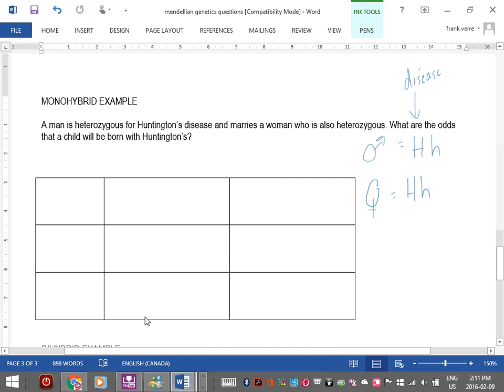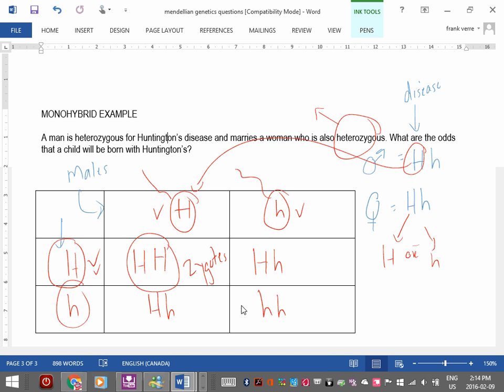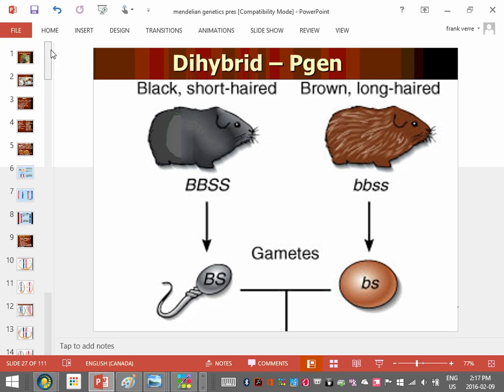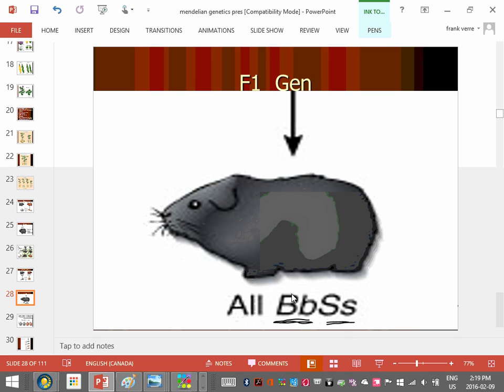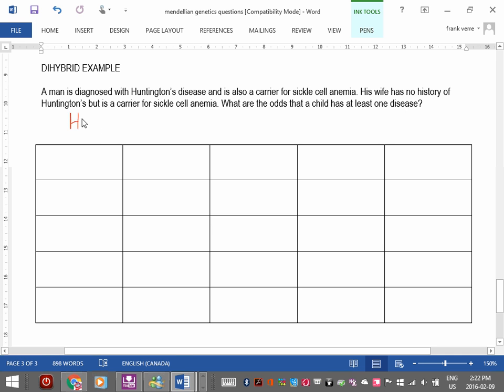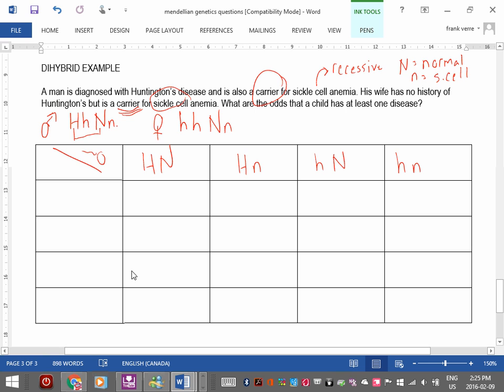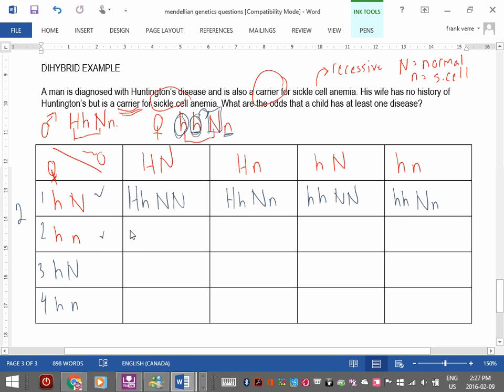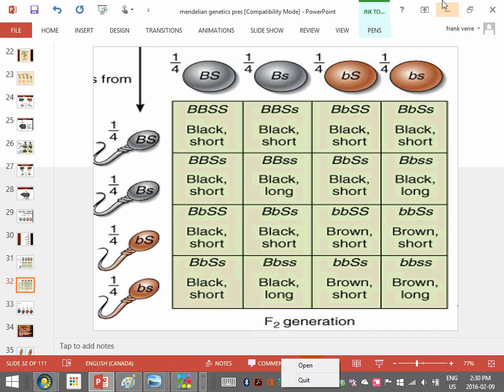mendelian genetics into part 3